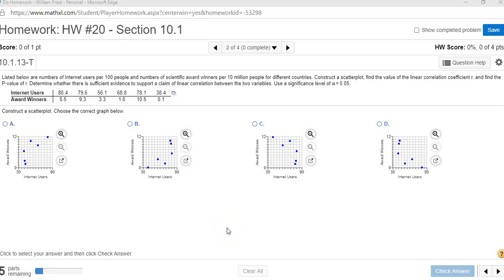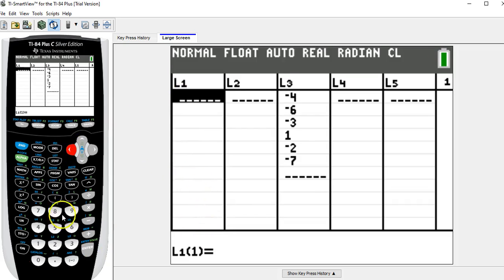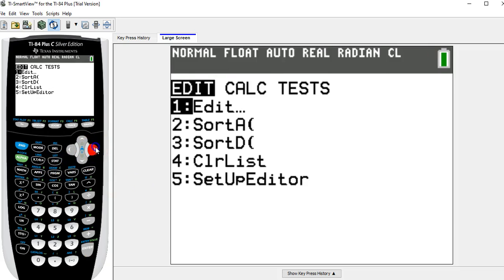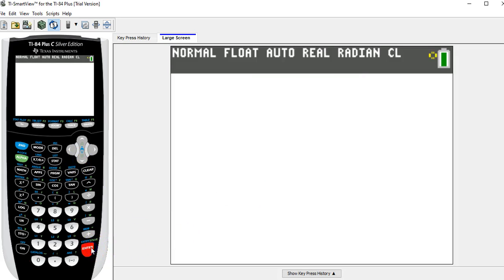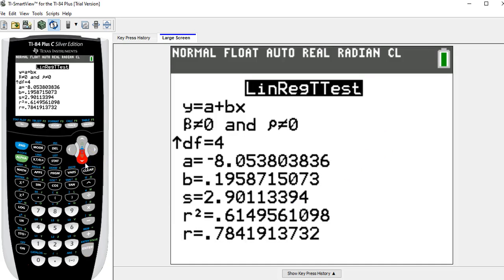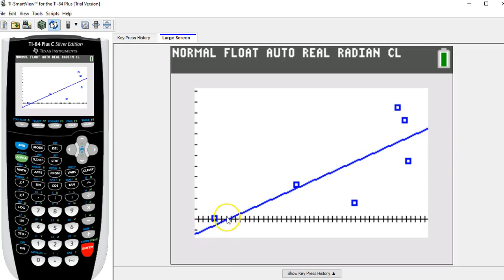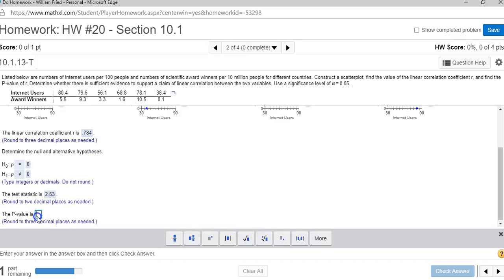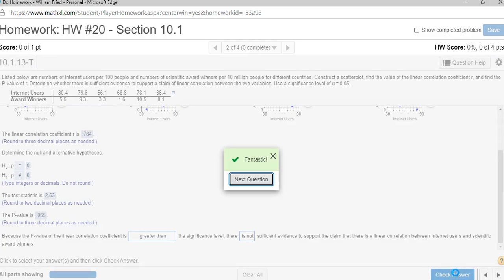Old Correlation on the TI 84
old correlation